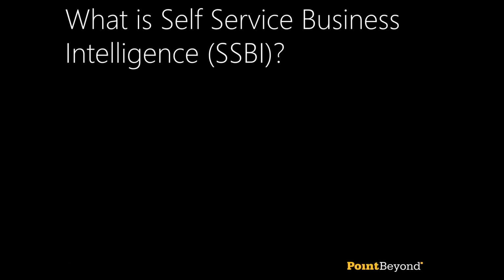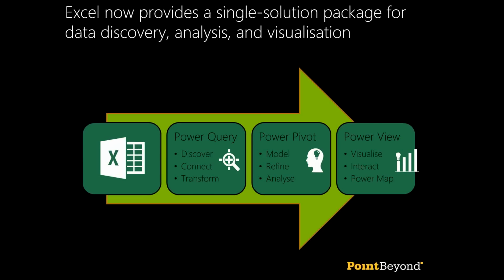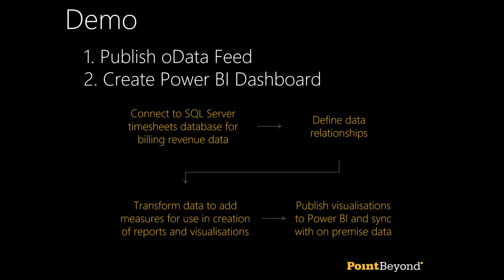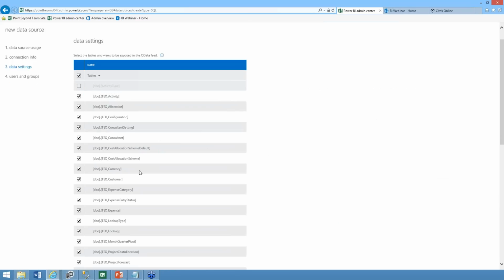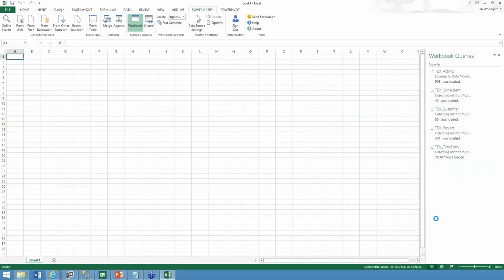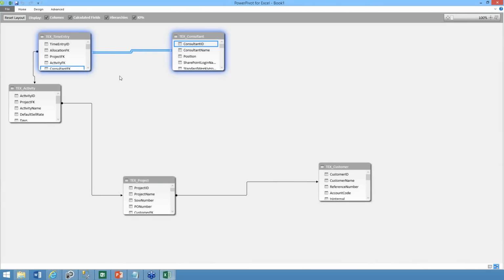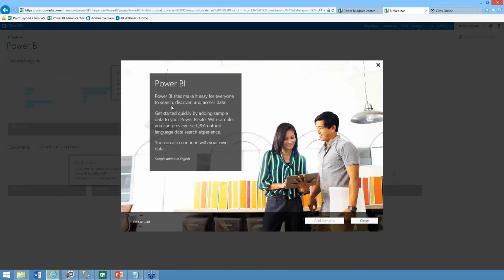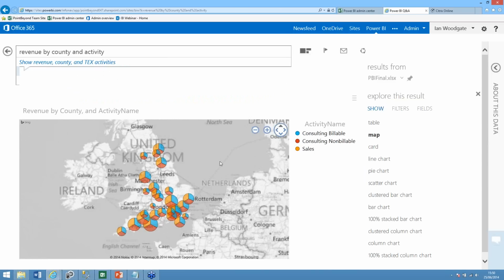Power BI - the new way to quickly build powerful dashboards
This was filmed in 2014, there have been a lot of new features released for Power BI since. Please watch our more recent video to see the exciting new capabilities